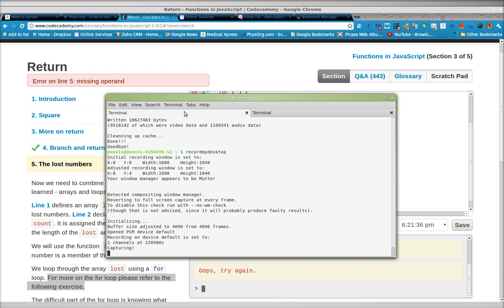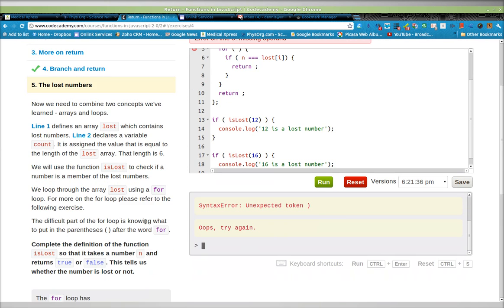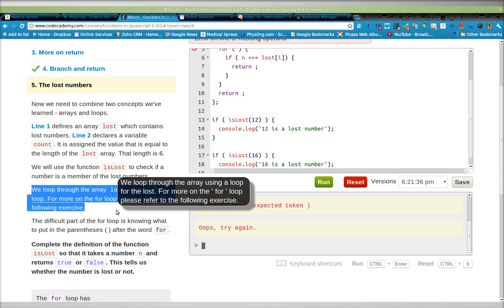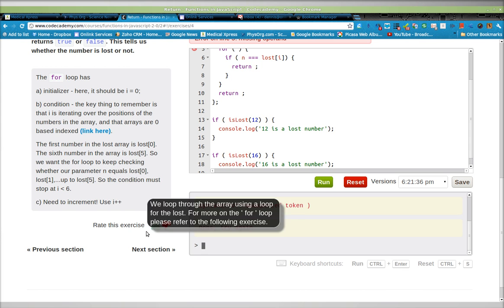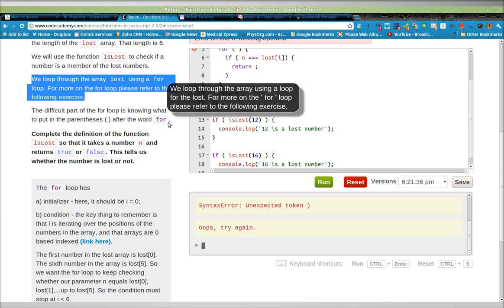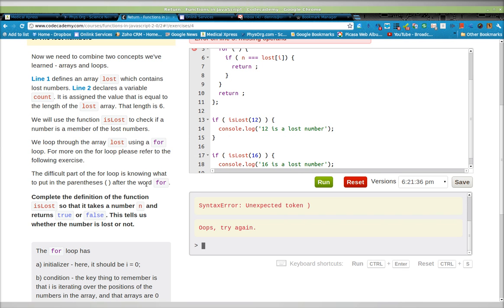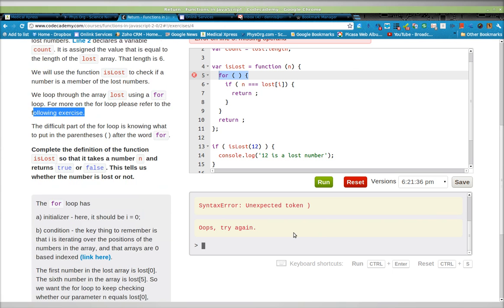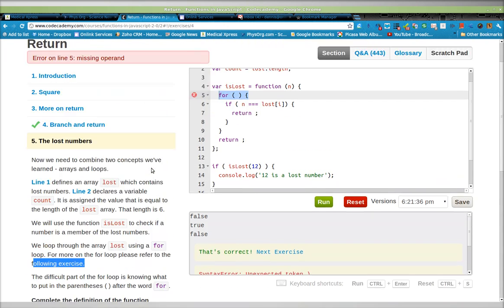codecademy: small problem with lesson, it requires you to finish the next lesson first!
To do this exercise you need to know the hard part of 'for' but 'for' is in the next lesson!

We loop through the array lost using a for loop. For more on the for loop please refer to the following exercise.

The difficult part of the for loop is knowing what to put in the parentheses ( ) after the word for.

I think it might be helpful if users, like us, begin making videos of the errors and posting them to some place public. This might get the fixes we need.

Better yet, the underlying exercise be a wiki that supports commenting (not necessarily changes).